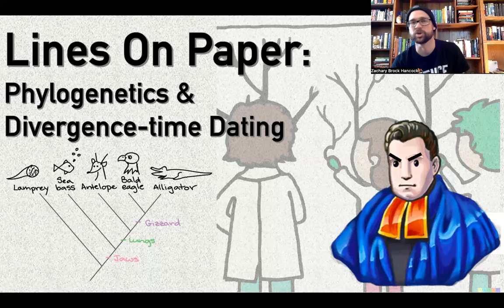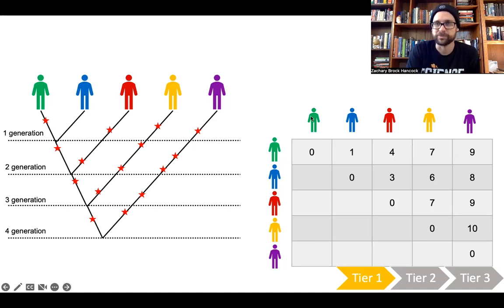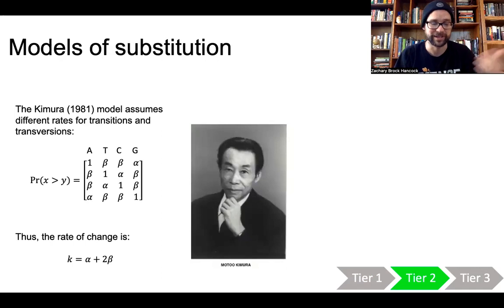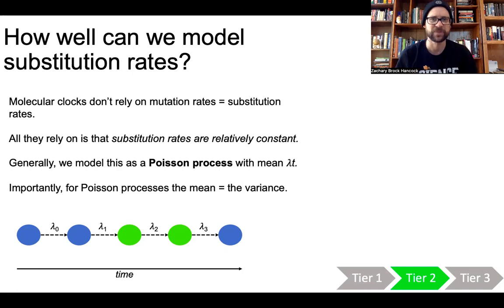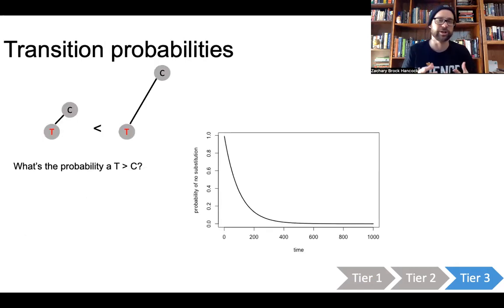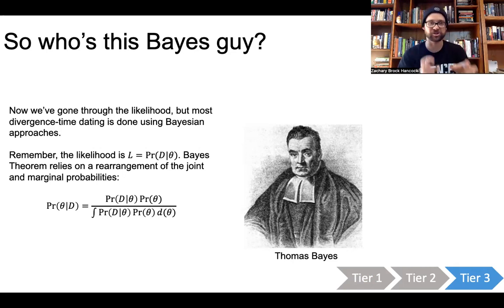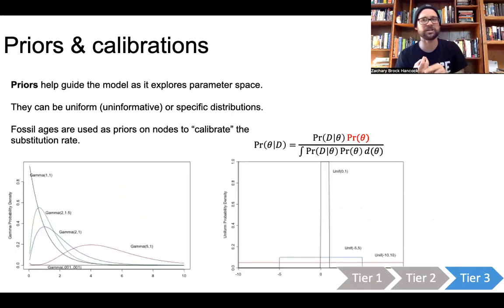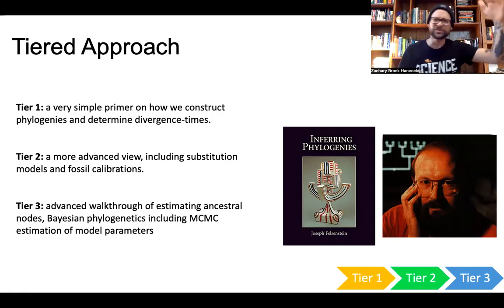Are Phylogenies Just Lines On Paper?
Are phylogenies really just lines on paper that a bunch of knuckleheaded scientists made up? Or do they have a rigorous statistical underpinning that is far more advanced than any creationist realizes?

In this video, I explain in a three-tiered approach how phylogenies are built starting at a basic level and adding complexity over successive tiers. I demonstrate how statistical phylogenetics works, including how competing models can be explicitly evaluated, all with an emphasis on divergence-time dating and molecular clocks.